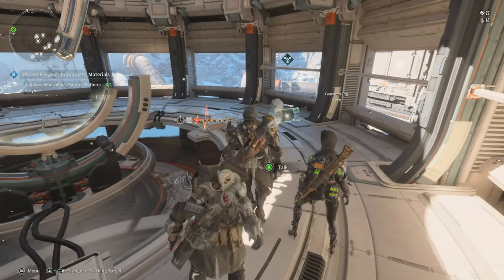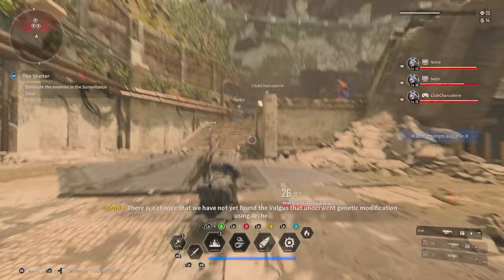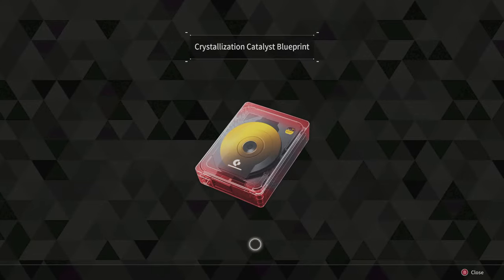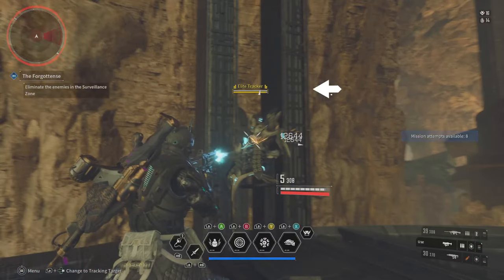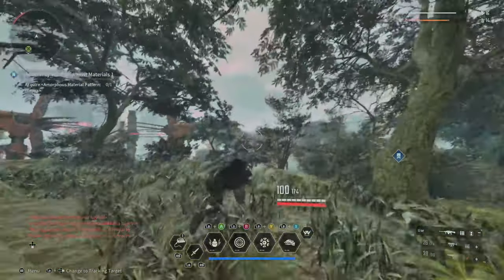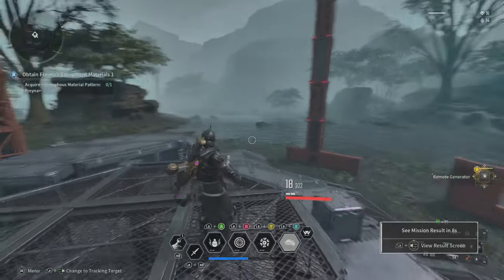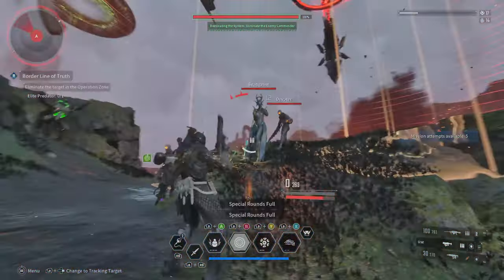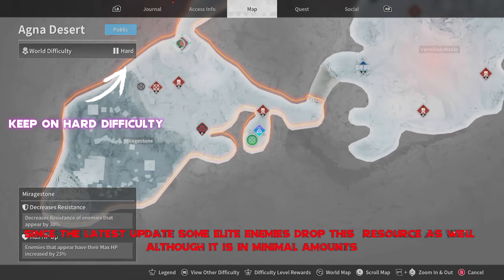The First Descendant How To Get Crystallization Catalysts - Fastest Way Step By Step Guide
In this video for The First Descendant i'll be going over how to get crystallization catalysts fast or at least the fastest way i've found.
this step by step guide on the best way to get crystallization catalyst is the best way currently in game to farm them as fast as possible.